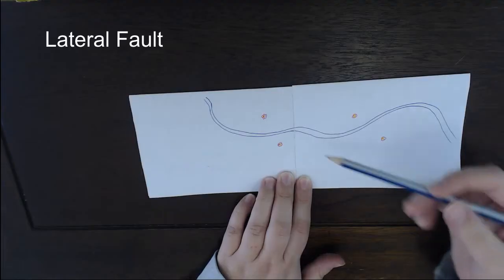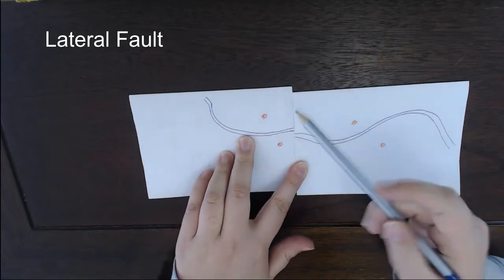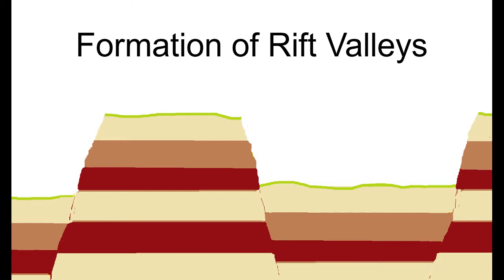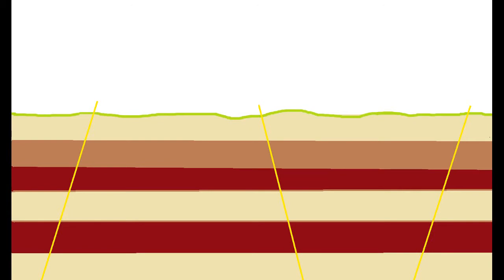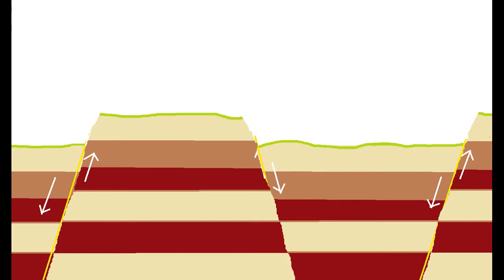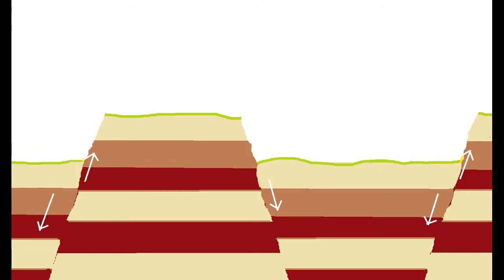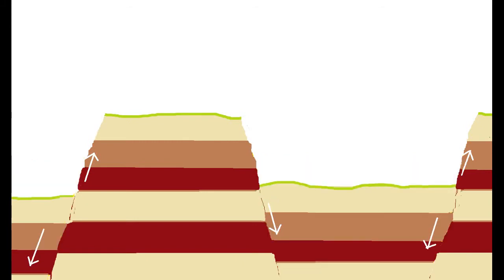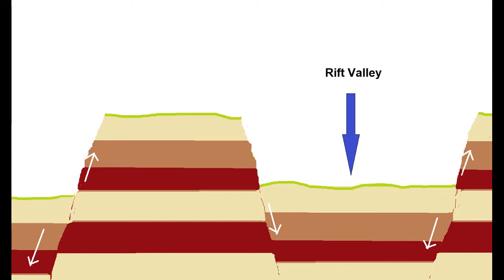Faulting Landforms - Grade 10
A video about geomorphological faulting and the formation of block mountains and rift valleys.

Additional Images:
Photo by Meagan H on Unsplash